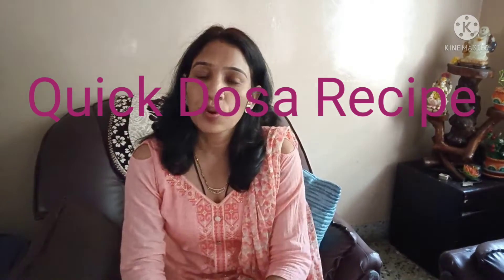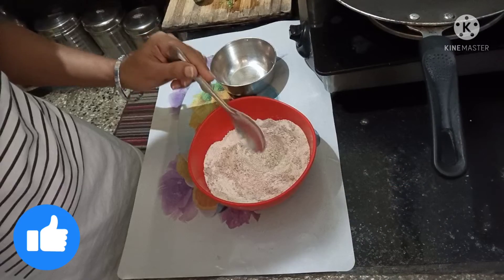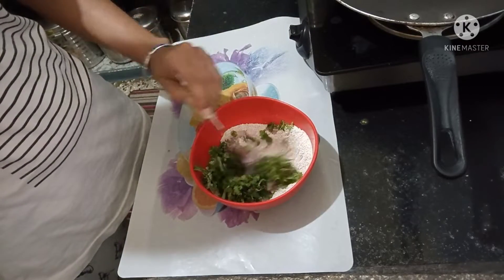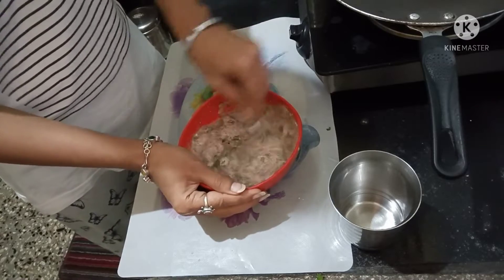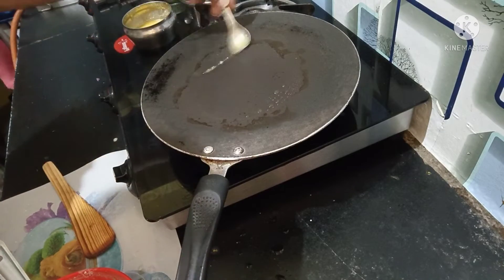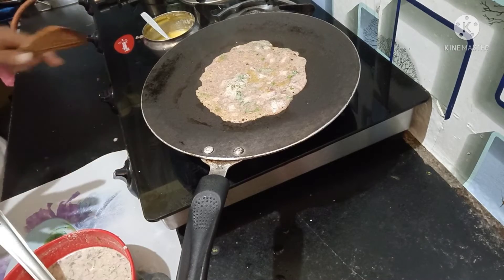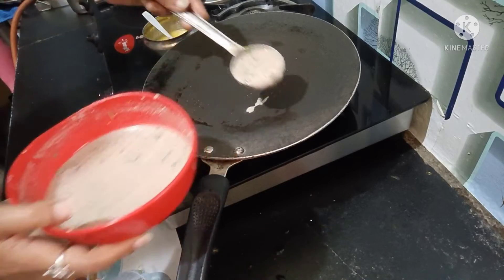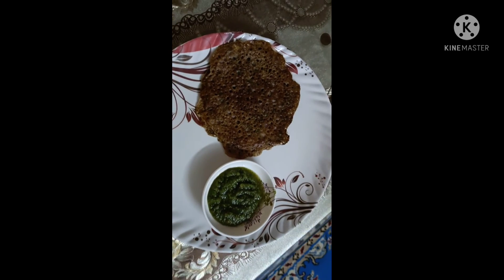Healthy Breakfast Recipe .Ragi Dhosa.. 😊 Step by Step.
👉 Mukesh Bhatti tips